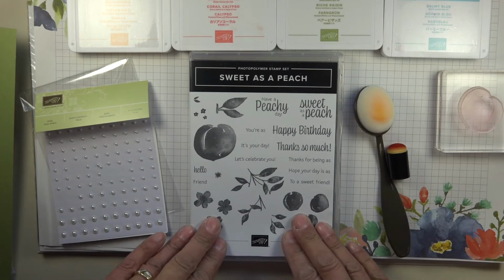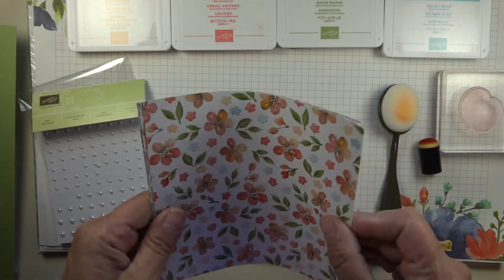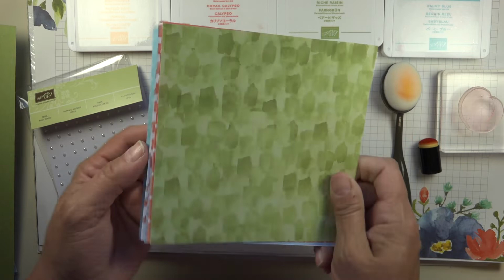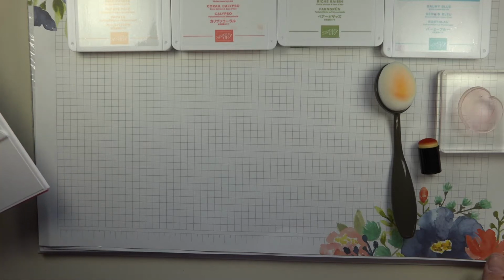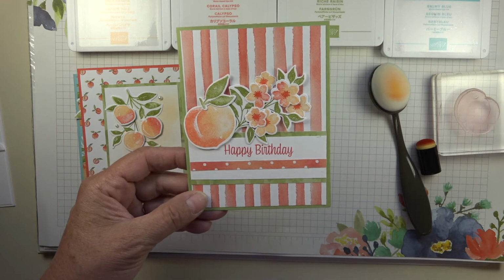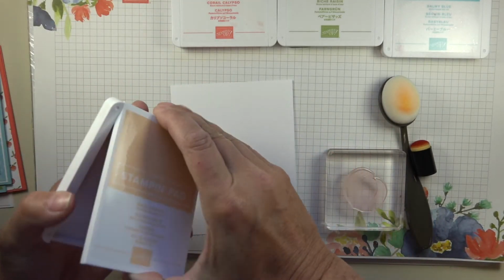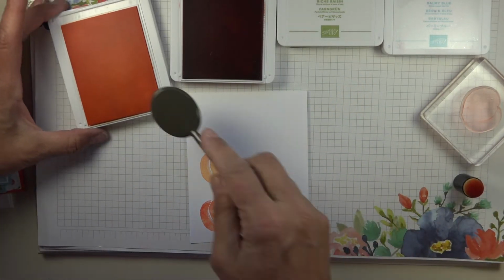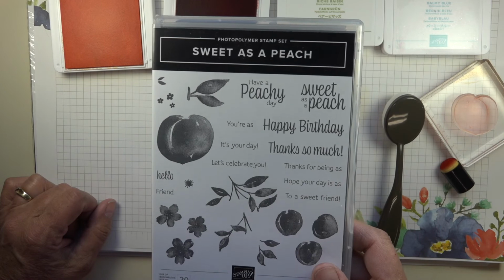July Tutorial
This month's tutorial uses products from the Stampin' Up Hand Penned Suite. The host code for June is:   KGMBJ22C
• You're A Peach 12" X 12" (30.5 X 30.5 Cm) Designer Series Paper [155686] $11.50

DDStamps was founded in 1996 by Diane Dimich to help everyone (crafty or not) enjoy the relaxing pleasures of stamping.

My name is Diane Dimich and I'm the owner of DDStamps, a rubber stamping and scrap booking business.

I work with crafters and non-crafters alike, to help them create handmade scrapbooks, cards, invitations and more.

I love to teach people~ young and old~ the art of paper crafting through face to face classes and workshops and online tutorials.

I also provide: Bridal, Party, Decorating, Invitation and Favor Services, as well as Birthday Parties for Children and the Young At Heart.